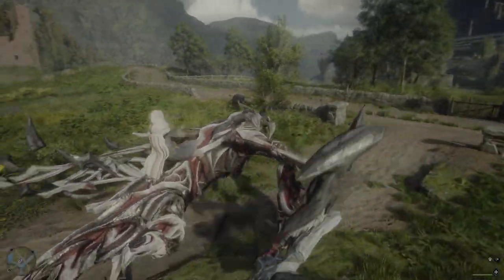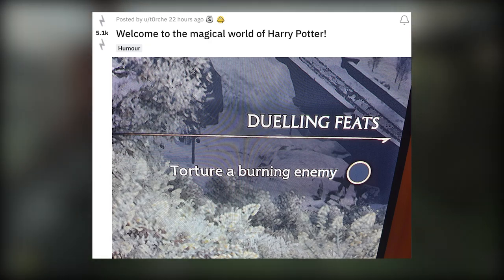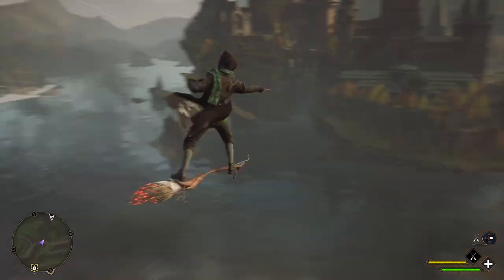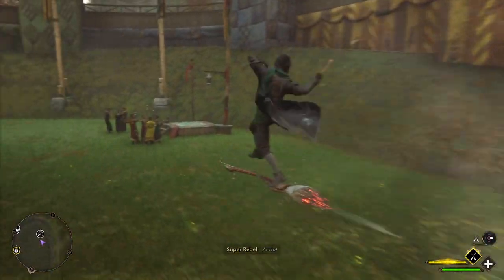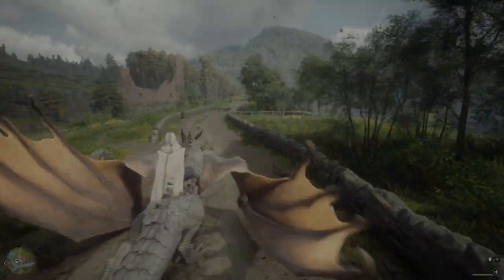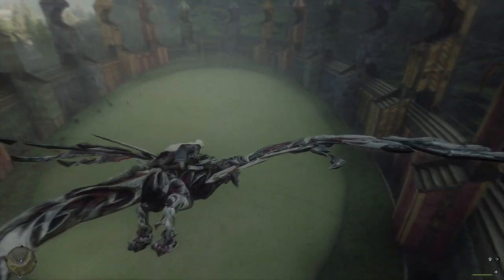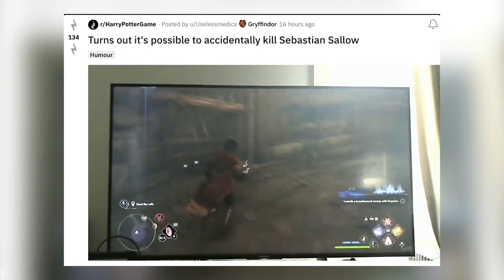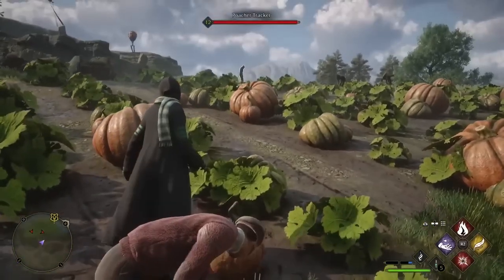Hogwarts Legacy | IT'S FINALLY HERE!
A new update for Hogwarts Legacy is out right now & You need to do this right now in Hogwarts Legacy before things change and you miss out... To add to that flying dragons around the world AND it turns out you CAN actually accidentally kill Sebastian… So yes, tons to get through! If you could leave a like it helps a TON but turn that into a dislike if you get to the end and did NOT enjoy the video.

Hogwarts Legacy is scheduled for release on February 10, 2023 for PlayStation 5, Xbox Series X, Xbox Series S, and PC. The Deluxe and Collector's Editions will launch with 72 hours of early access to the game on February 7, 2023.

The PS4 and Xbox One versions will launch on April 4, 2023. Hogwarts Legacy is also confirmed for the Nintendo Switch with a release date of July 25, 2023.